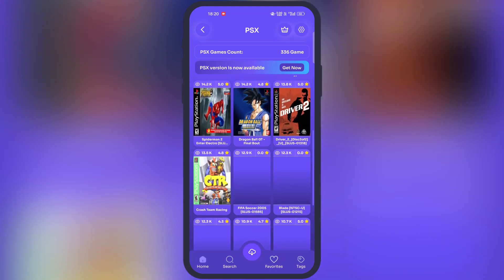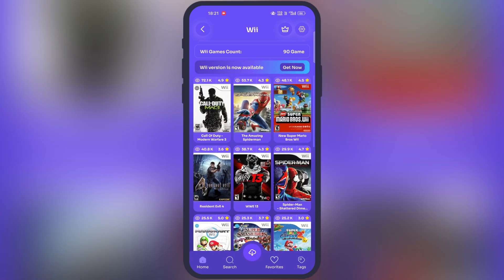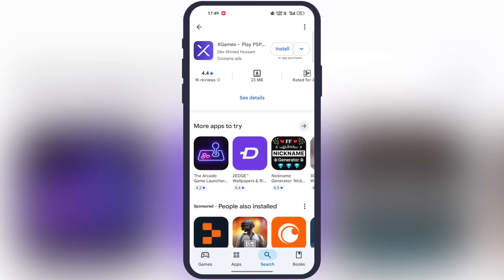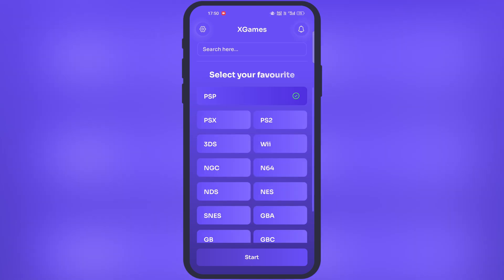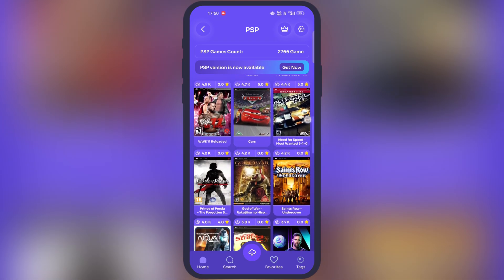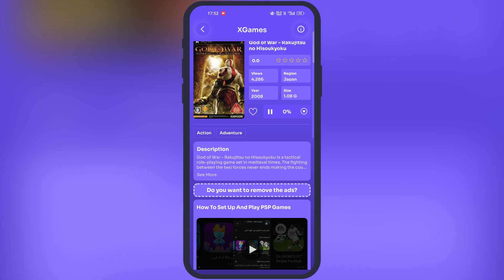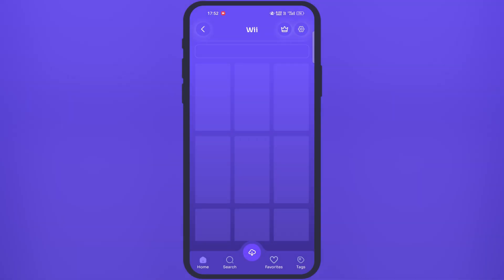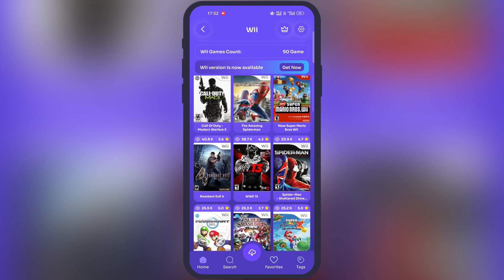[NEW] All In One Emulator For Android (2026) | PSX, PS2, Wii, N64 & More Console Games On Mobile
In This Video We Will See One Of The Best And All In One Emulator For Android Device.

Android Emulator
Best Emulator
Play PSX, PS2, Wii, N64 On Android
XGames Emulator

Time Stamp
0:00 Intro
0:23 Install X Games
0:33 Setup
0:46 Install Games
1:20 Outro